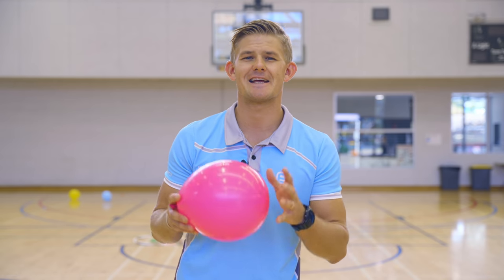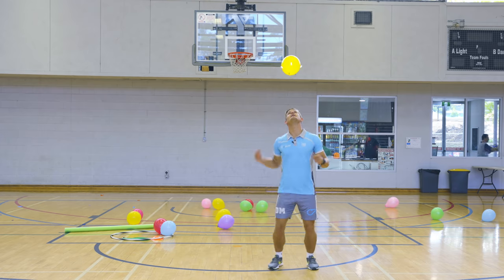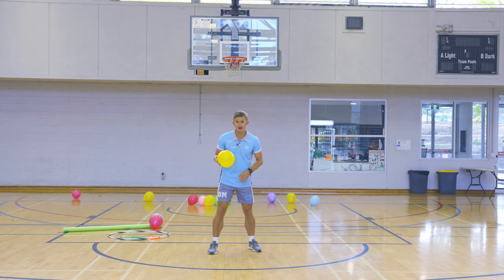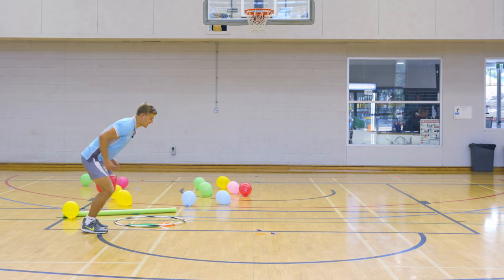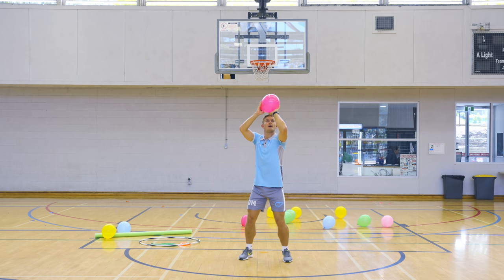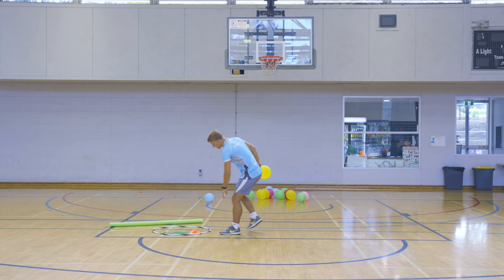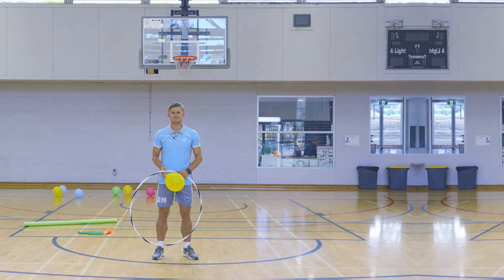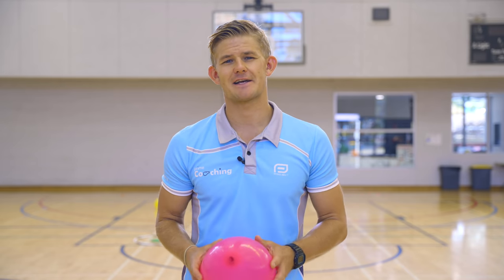🎈Balloon skills for PE (Kindy-grade 2)🎈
Download the free .pdf file of the balloon activities from this video, for your students to try here ››

Balloons are fantastic for students to use to work on their co-ordination, making it easier to hit, strike and catch! You can use these ideas in any PE lesson as warm-up activities and individual practice. IF you have any other ideas you can do I'd love to hear them in the comments below :)

If you're an elementary school teacher, you NEED to check out these awesome easy-to-teach downloadable lesson plans, available below:

00:00 - Intro
00:30 - Simple tapping + variations
02:38 - Body parts
04:00 - Hit high up and...
07:13 - Catch behind your back
08:00 - Jumping
08:45 - 'Basketball' skills
10:59 - 'Soccer' skills
12:53 - 'Volleyball' skills
15:28 - 'Tennis' skills
17:22 - Noodle skills
18:55 - Kindy-Grade 2 resources